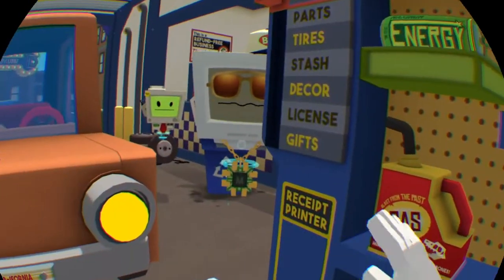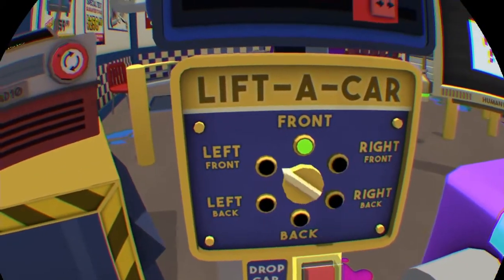Job simulator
SHAREfactory™